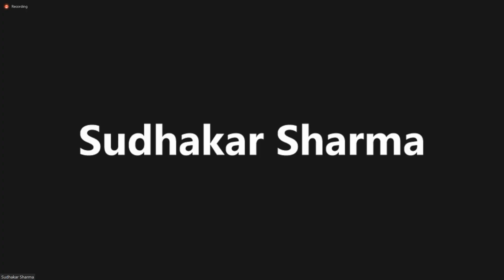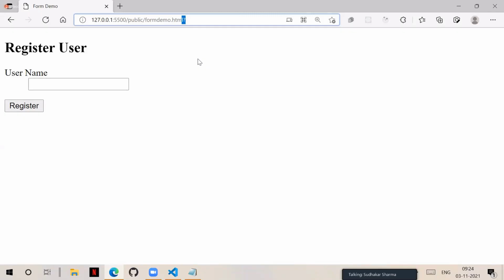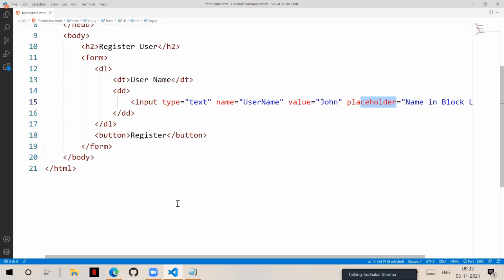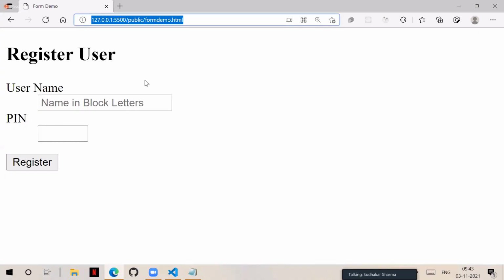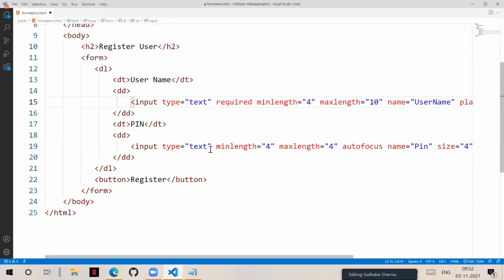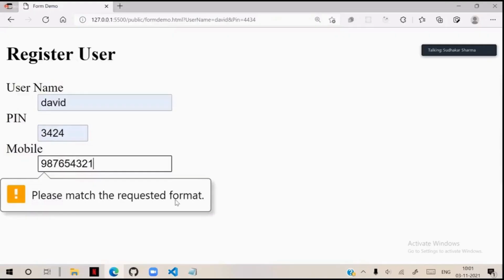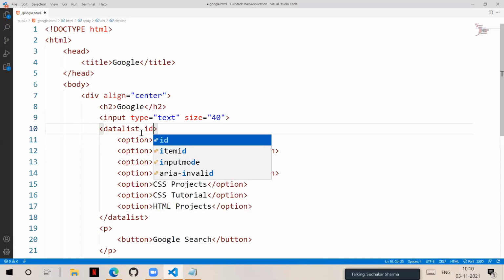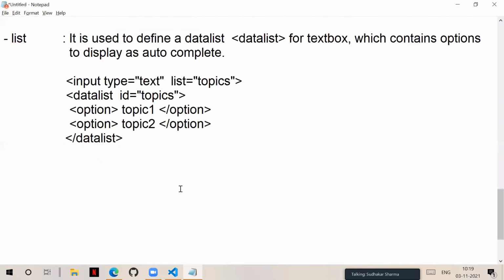part 16 HTML CSS JAVASCRIPT FullCourse//Software training by industry expert#html#viralvideo#shorts